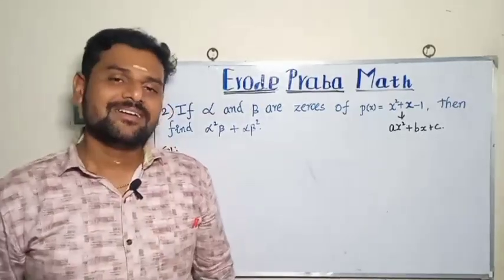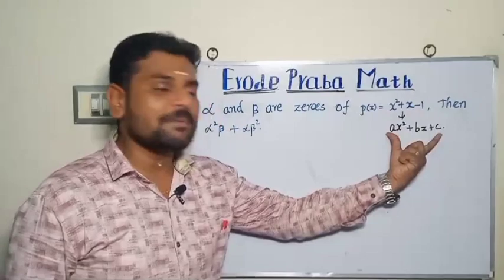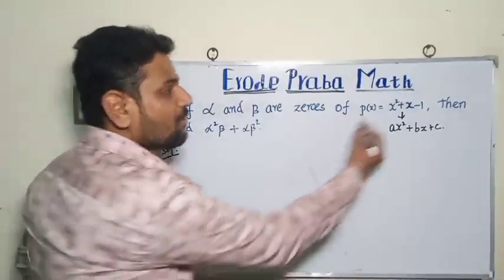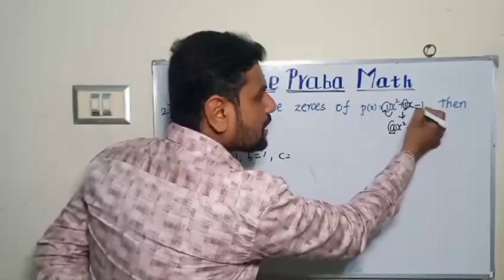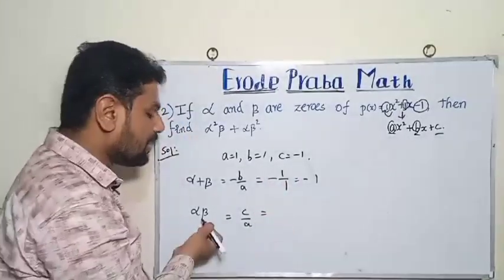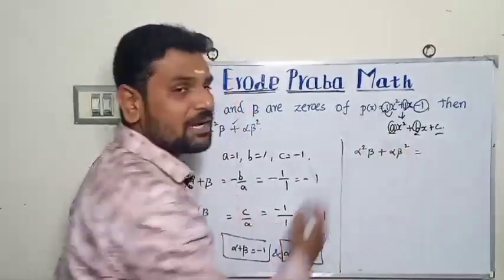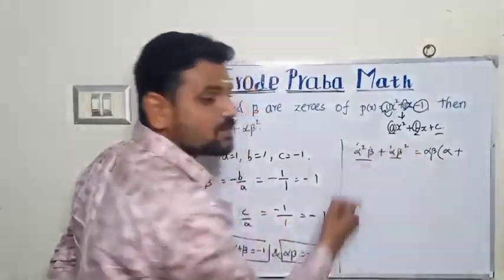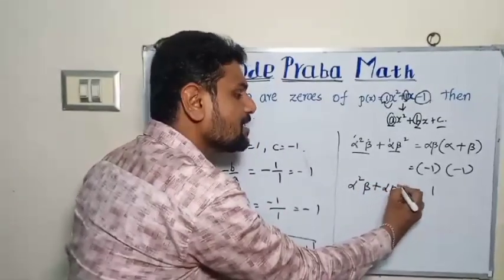Part 2 Class 10 CBSE Important model question in Polynomials